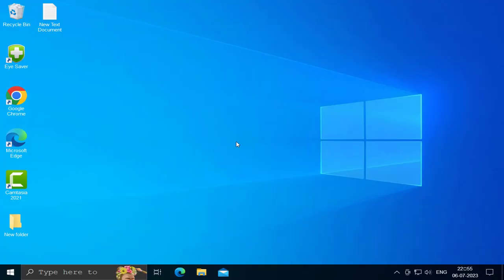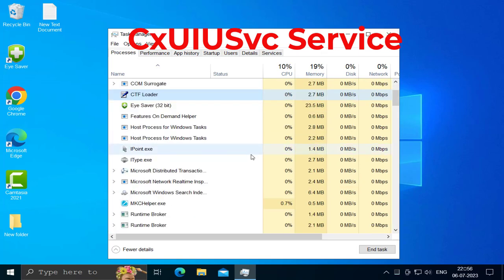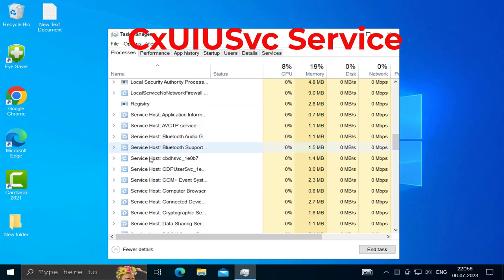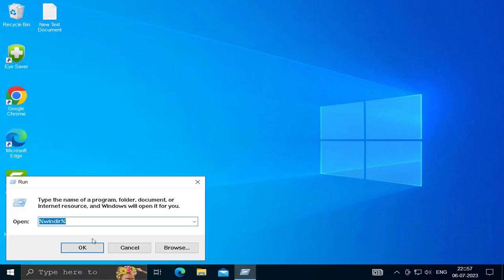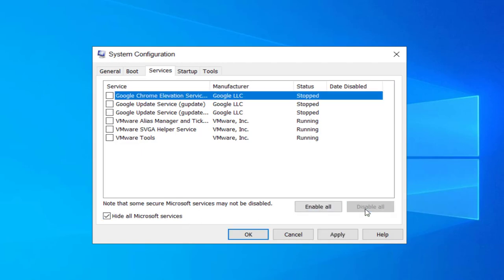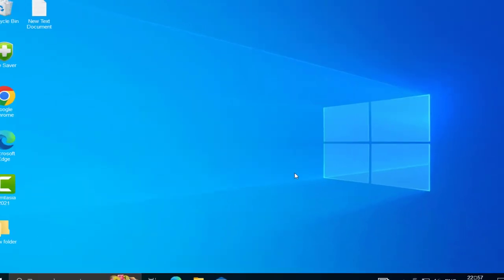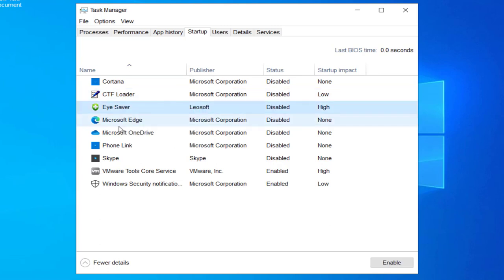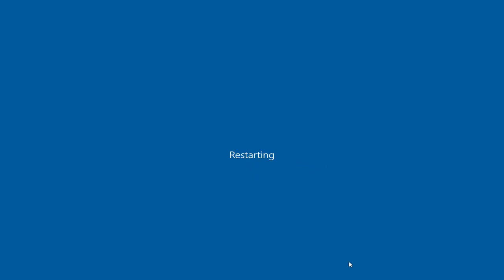How To Fix 100% CPU Usage On Windows 10 (Quick and Effective Solution)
How To Fix 100% CPU Usage On Windows 10

In This Video :
100% CPU Usage